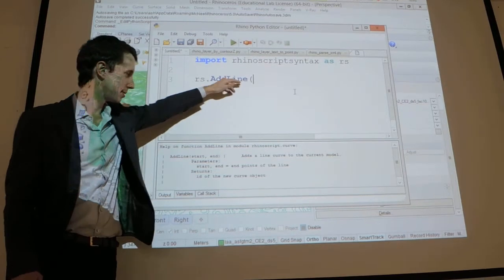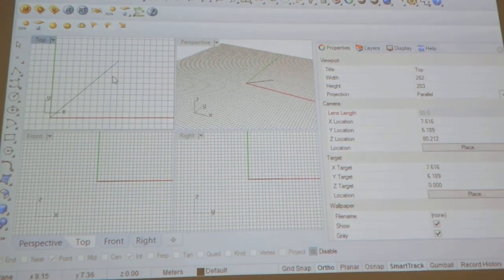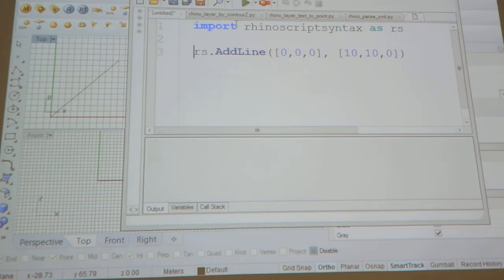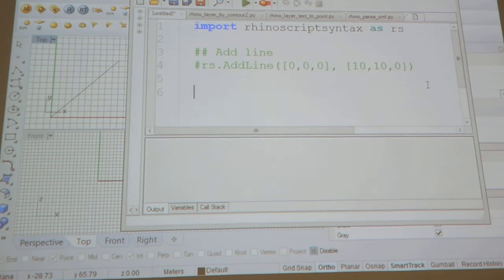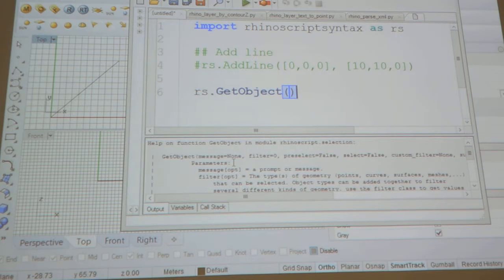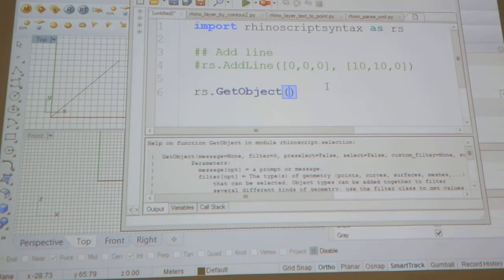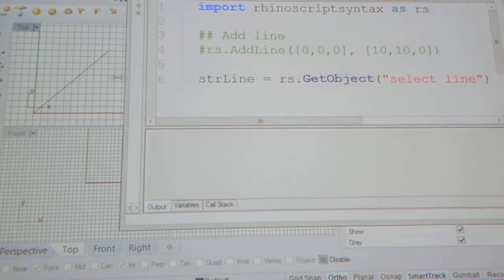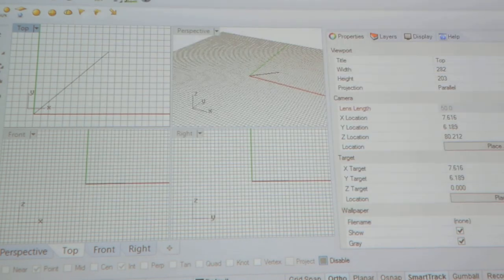Landscape Digital Class 2014